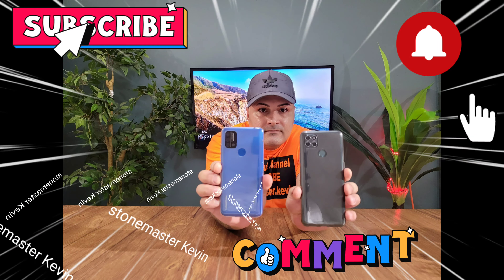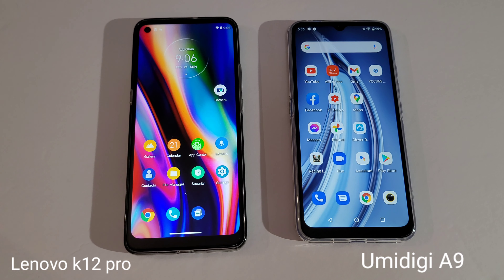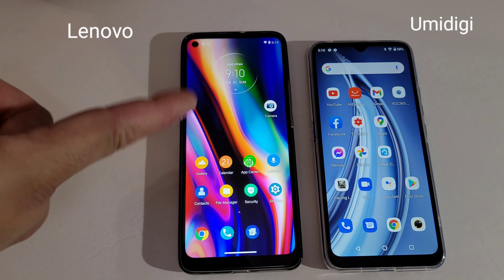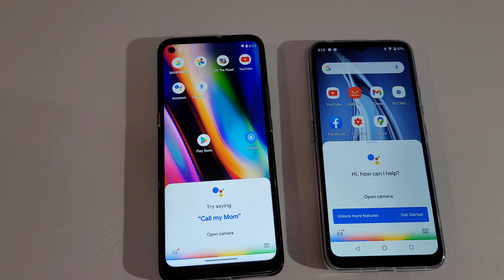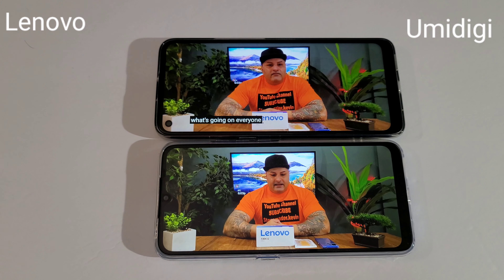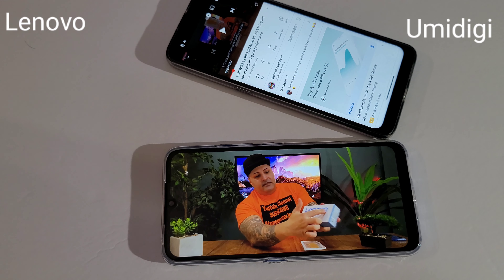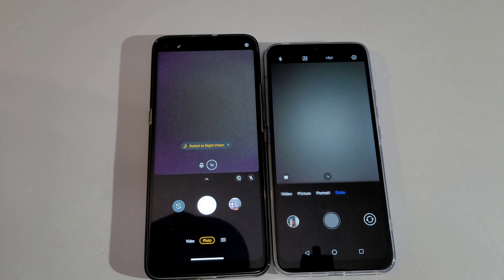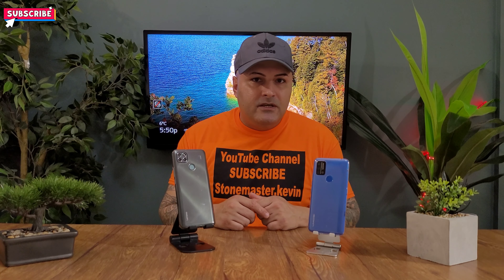speed test performance test (LENOVO K12 PRO, UMIDIGI A9) must watch you be surprised